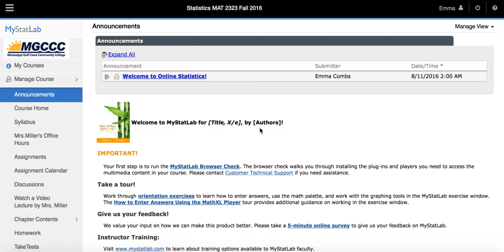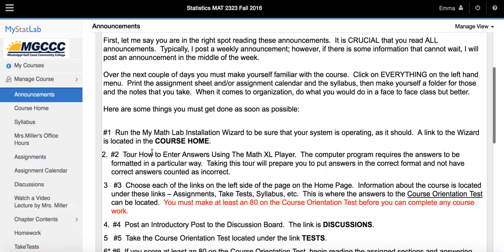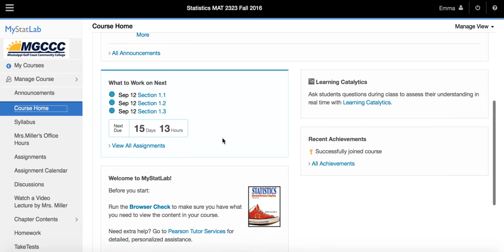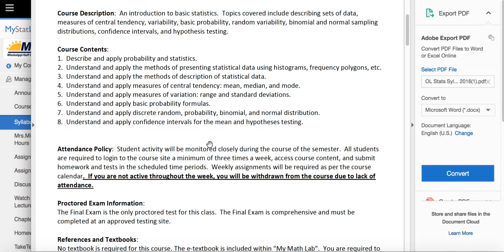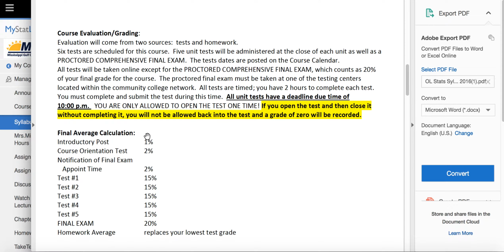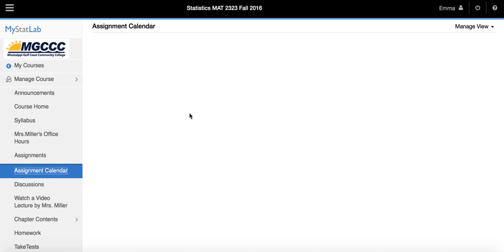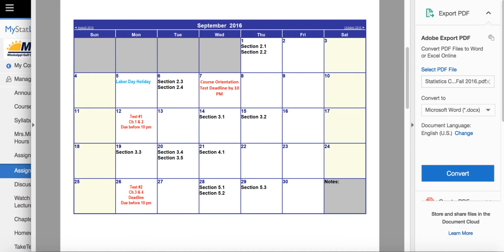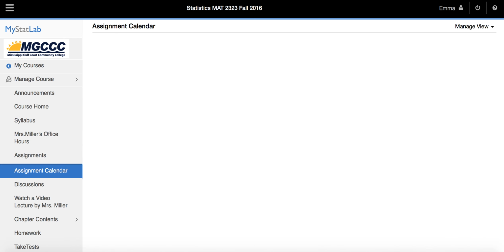Stats Welcome Video